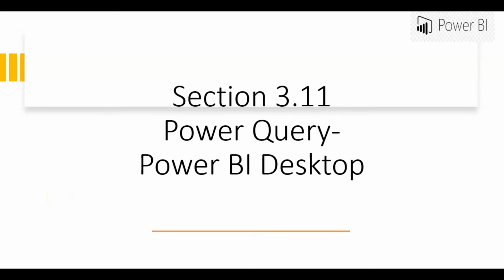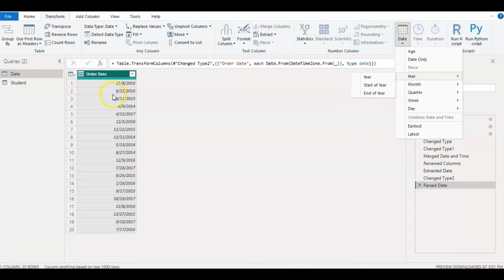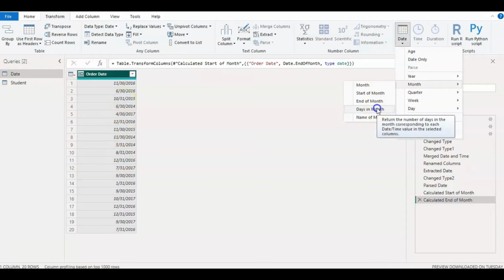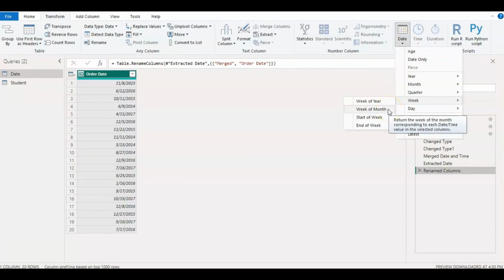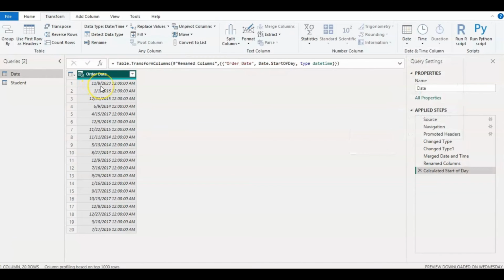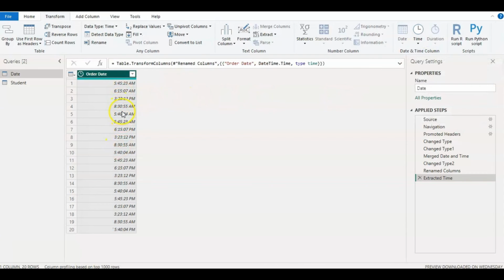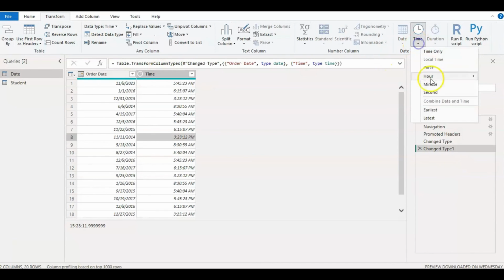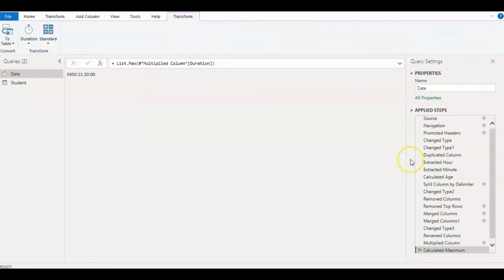Power Query - Transform- Date & Time Column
Exploring various functionalities of power query to transform a date, time and duration column. The video goes through a brief overview of the topics and also shows a hands-on way of doing it.